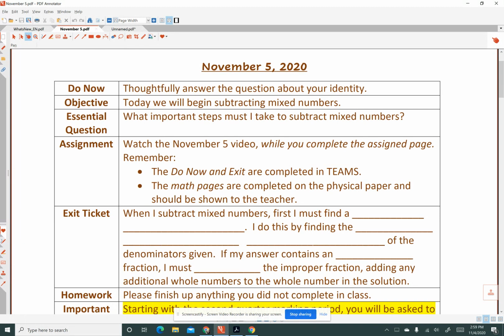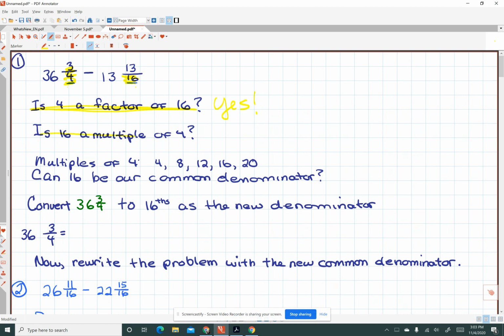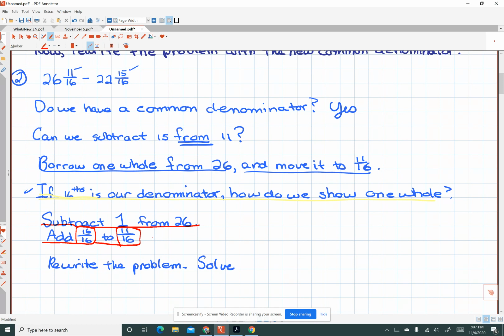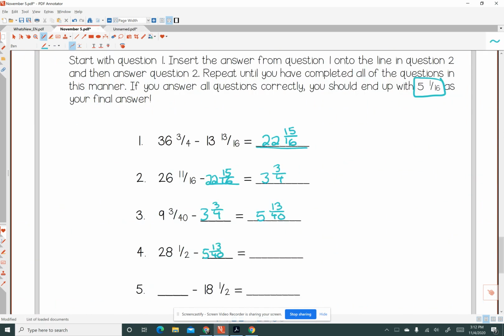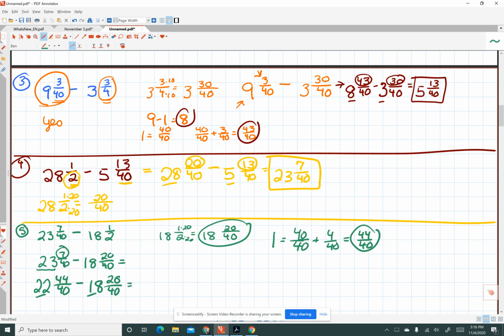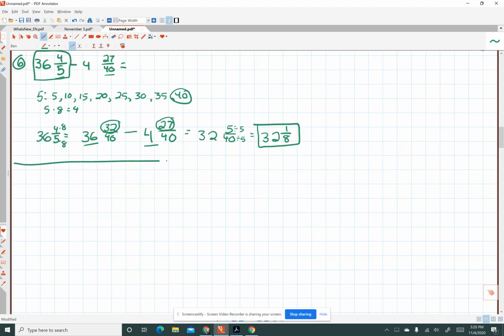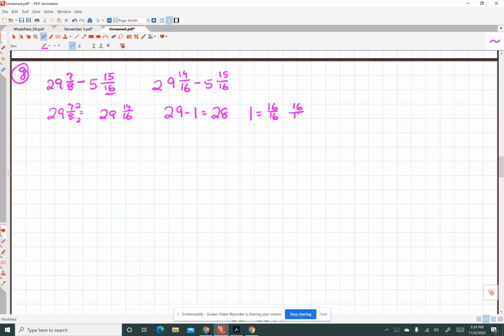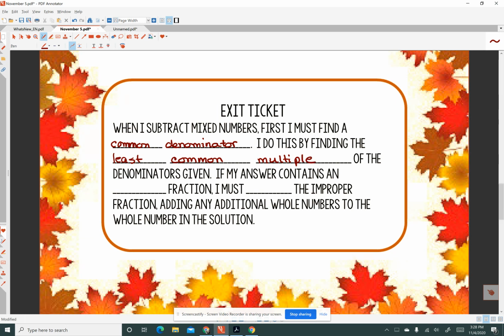Mixed Number Subtraction_1